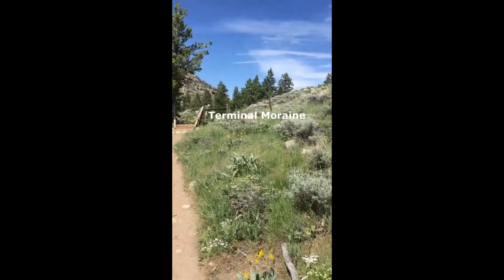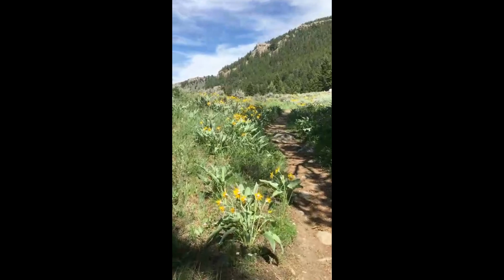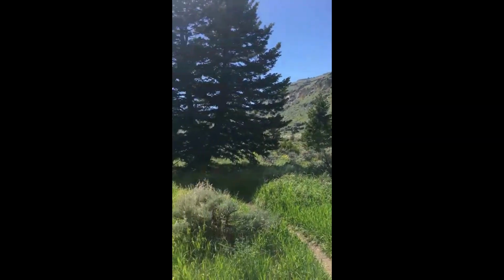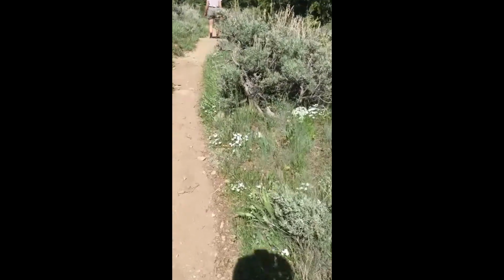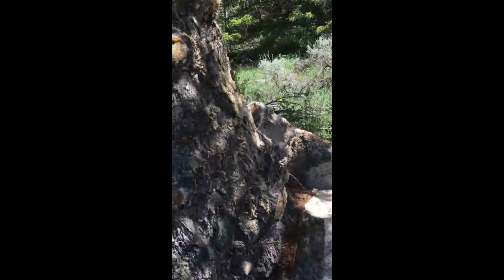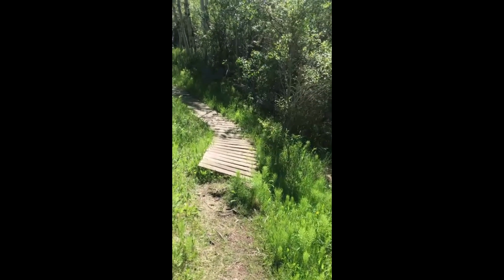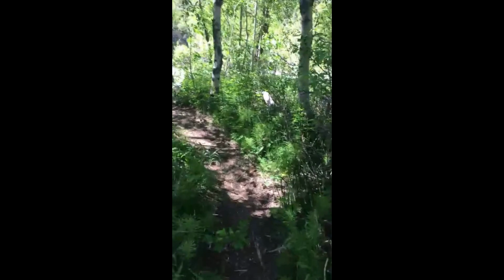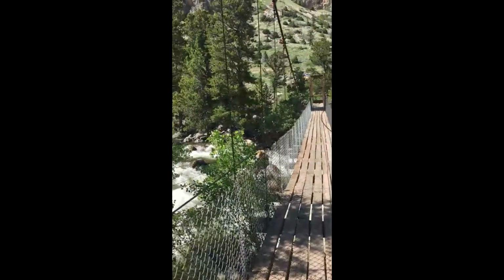Sinks Canyon Nature Trail Wildflowers Hike 2021 06 12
This bright spring day seemed like an ideal time to investigate Sinks Canyon's Wildflowers near the powerful Popo Agie River.  Popo Agie is pronounced /puh PO zhuh/

Also, a few corrections on the wildflower names in this video:
0:40  These are Larkspur; not "Pentstemon"
1:00  Purple flowers are Larkspur; not "Pentstemon"
5:38   These are Small Blue Pentstemon; not "Bluebells"
7:35  These are Small Blue Pentstemon; not "Bluebells"